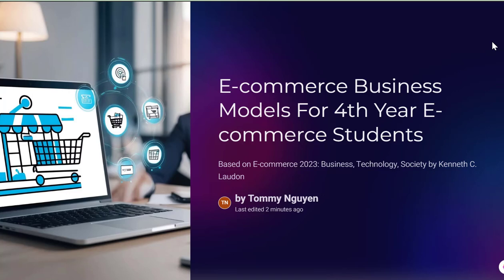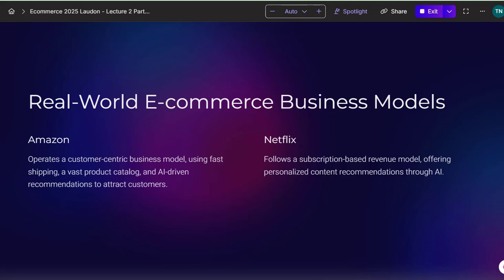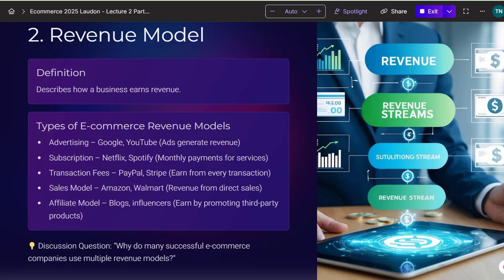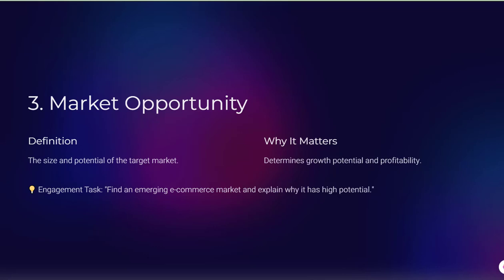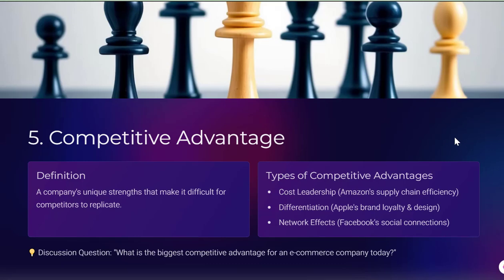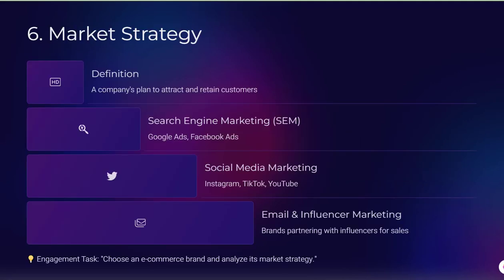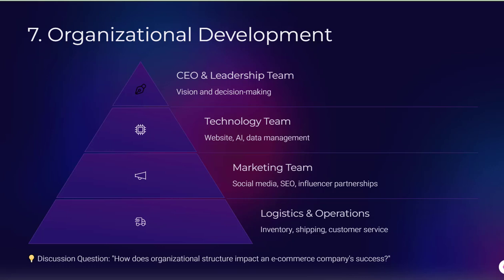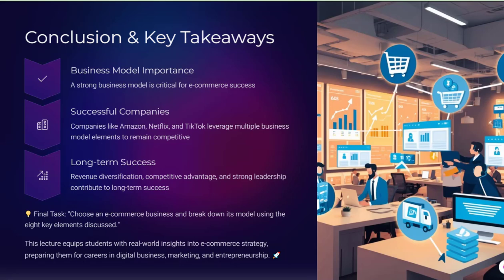New Ecommerce Lecture 2 Part 1 EBusiness models